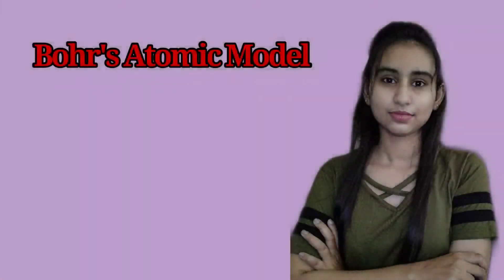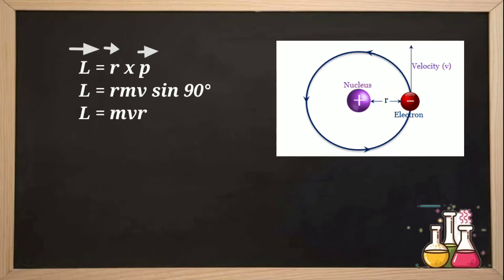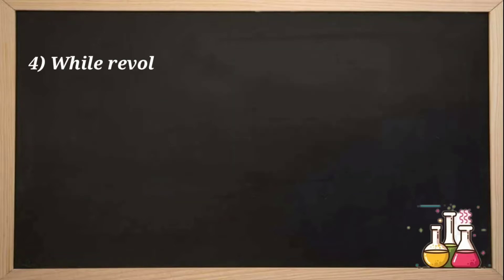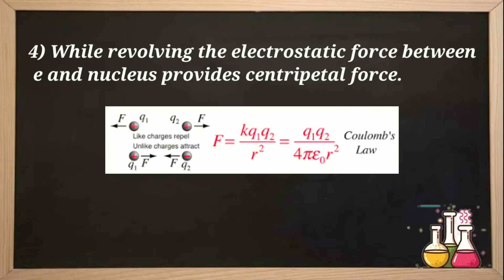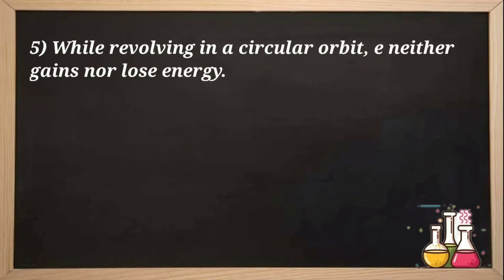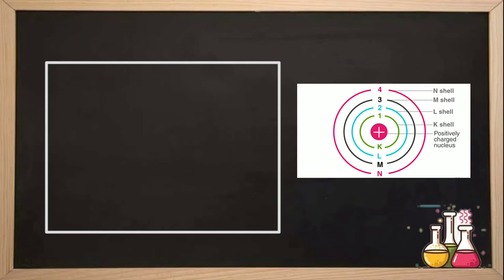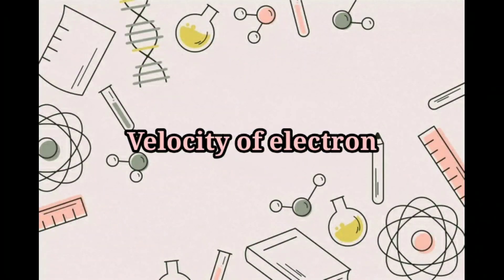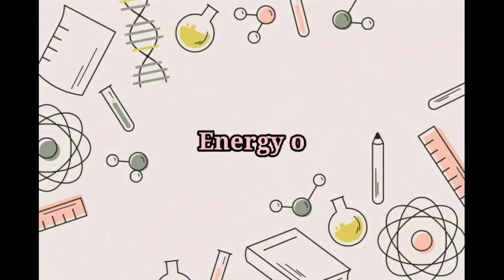Bohr's model of atom | Atomic Structure class 11| Important for NEET and JEE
Welcome to The Science Coach!

atomic structure video lecture
class 11th ncert
bohr's moddel for hydrogen
bohr's model of hydrogen atom
bohr's model of the atom
atomic structure
nohr's model
atomic structure and periodic table
atomic strucrure chemistry
atomic structure class 11
This video covers the model of atom which is taken from the second chapter of chemistry Class 11. The video covers the postulates of bohr atomic model with calculations of radius, velocity and energy of electron in bohr orbit and is beneficial for the Med And Non-med students who are targeting NEET, CET, JEE (MAINS) and other entrance examinations.
KEEP SUPPORTING!